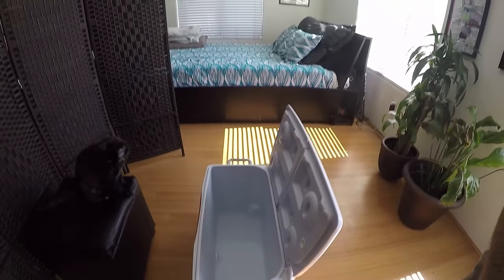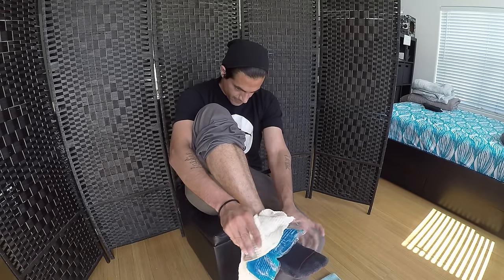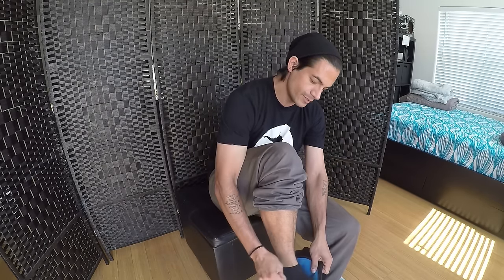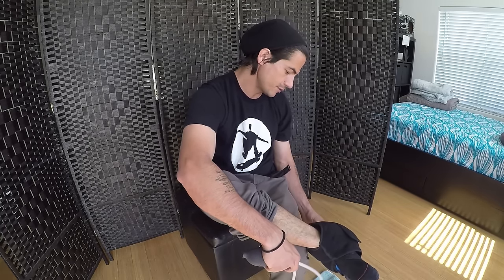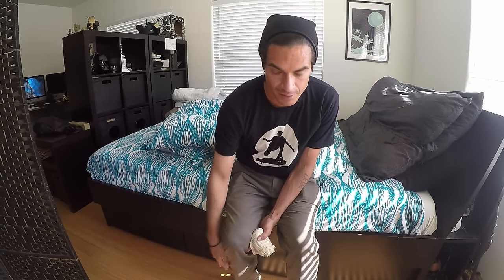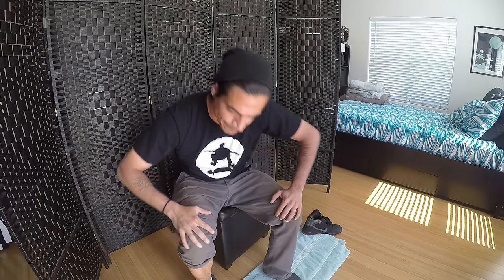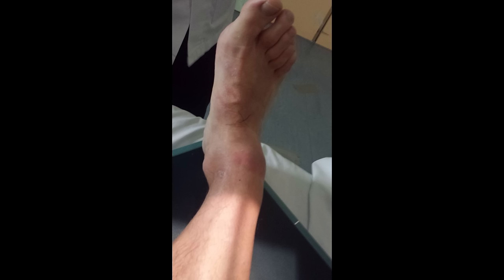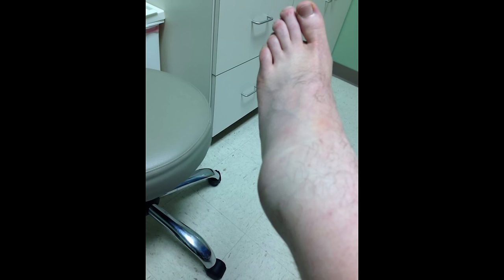THE SECRETS TO HEALING A SPRAINED ANKLE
I've been filming skateboarding since 1995.    :]
I started a Youtube Channel right when Youtube started I just thought it was the coolest
thing that we could just show everyone any of our skate videos and we didn't have to sell them.
Youtube is my full time job and I love it. I have worked for such companies as Nike SB, Street League,
Mountain Dew, Gatorade, AT&T, Plan B Skateboards, Woodward Camps, Network A, GoPro, Primitive